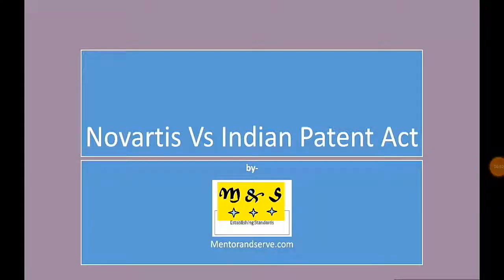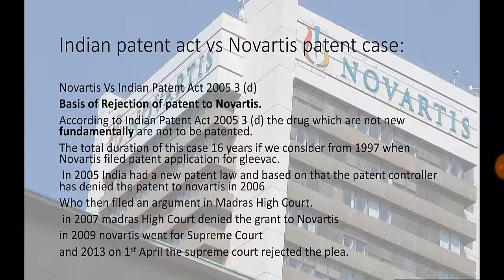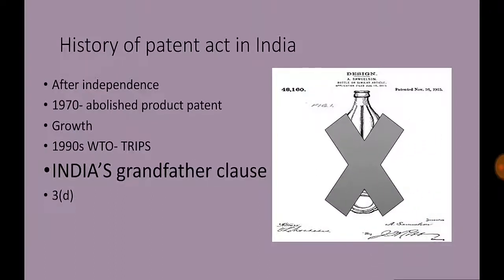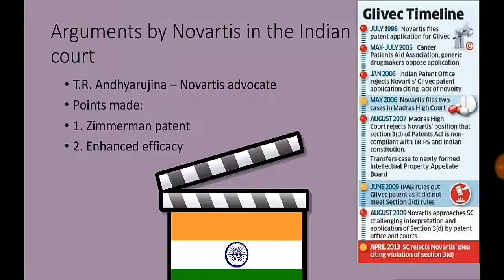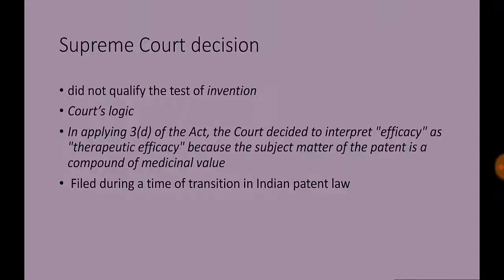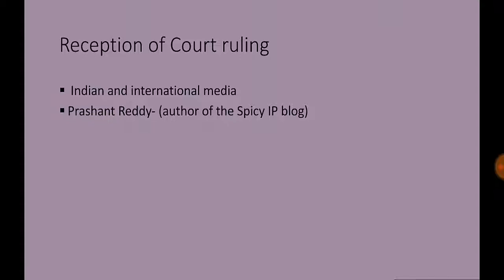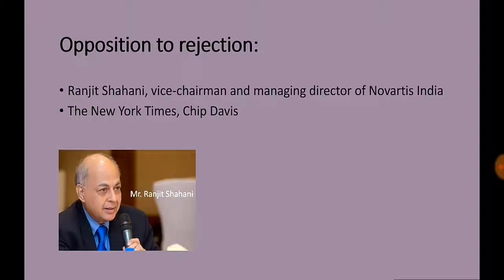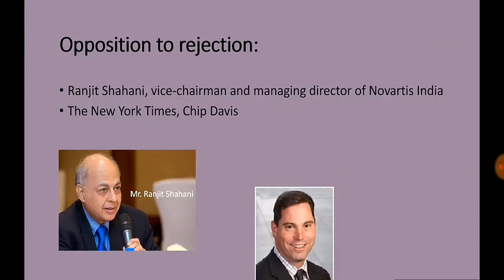Novartis vs indian patent act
A short coverage of Novartis case in Indian court for an anti-cancer drug.